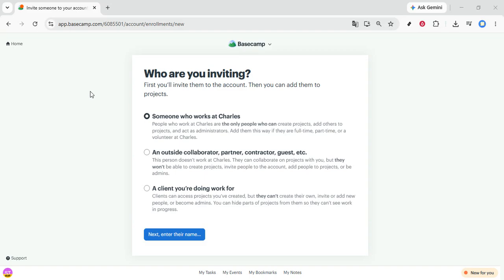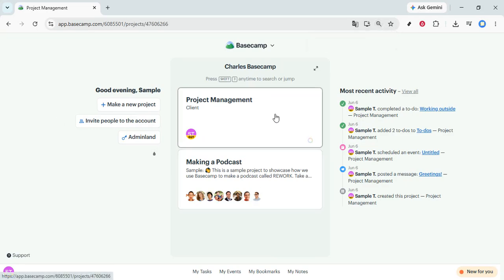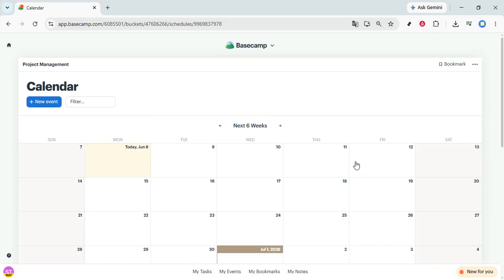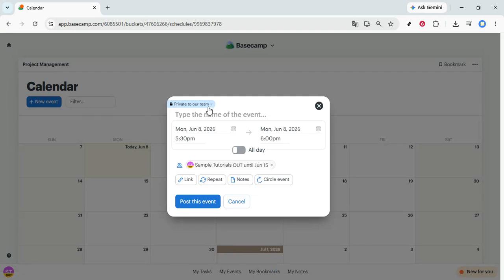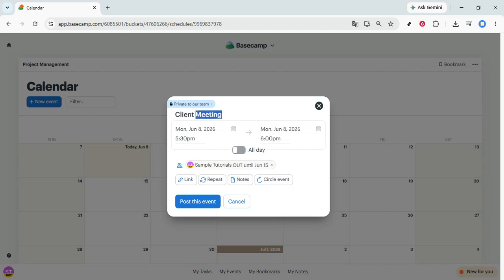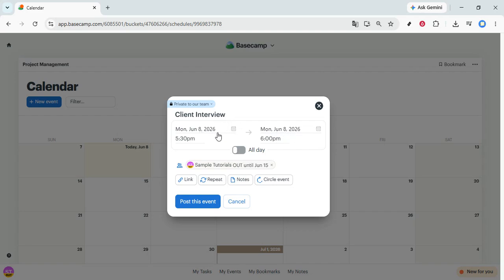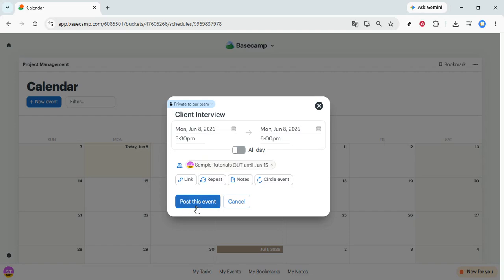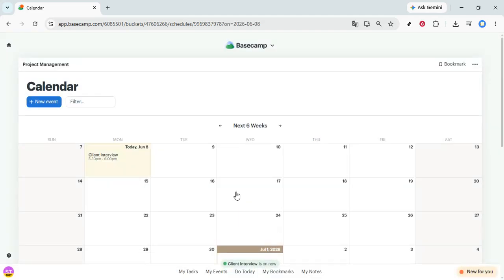How to Schedule Events in Basecamp 2026 (Simple Guide)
In this comprehensive tutorial, we delve into the process of scheduling events in Basecamp, a powerful project management software. Whether you are a project manager, team leader, or just looking to streamline your workload, mastering event scheduling will enhance your team's efficiency and communication. This video covers everything from creating events to managing notifications effectively.

By the end of this video, you'll have a complete understanding of how to utilize the scheduling features in Basecamp to keep your projects organized. Watch till the end to ensure you don’t miss any crucial steps!